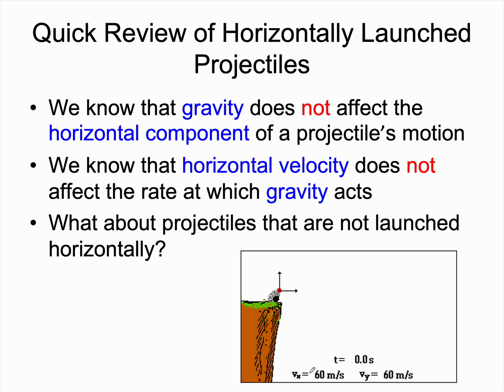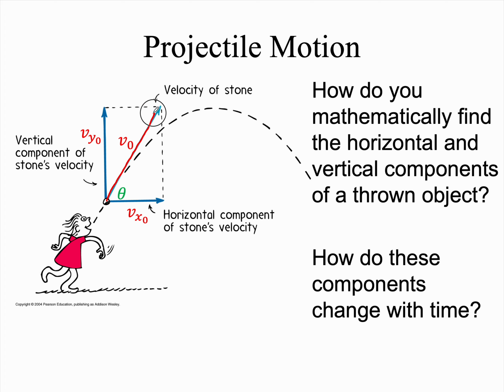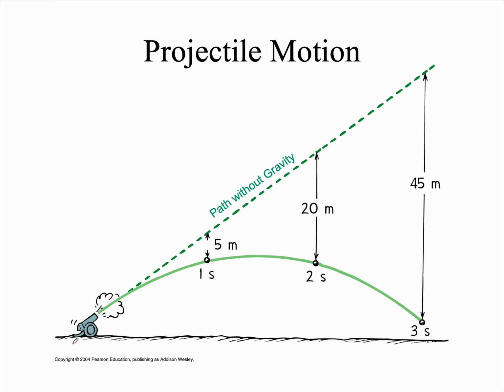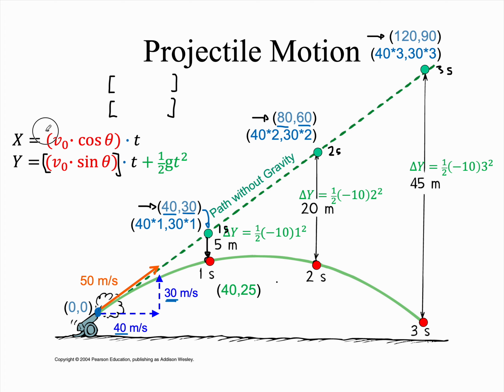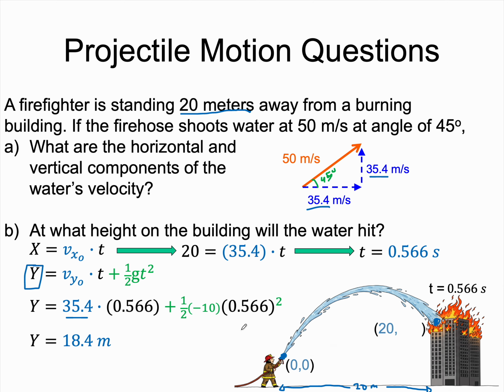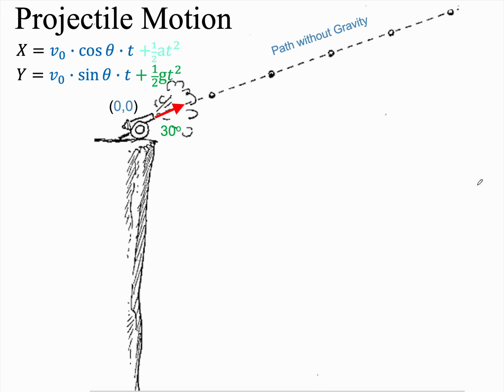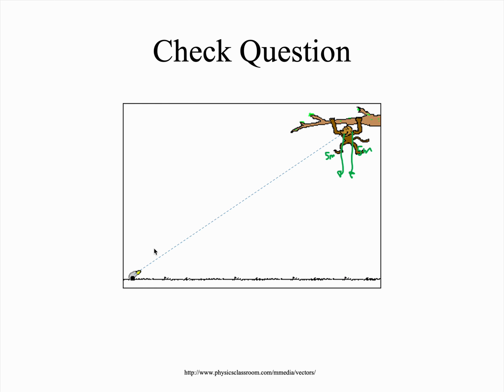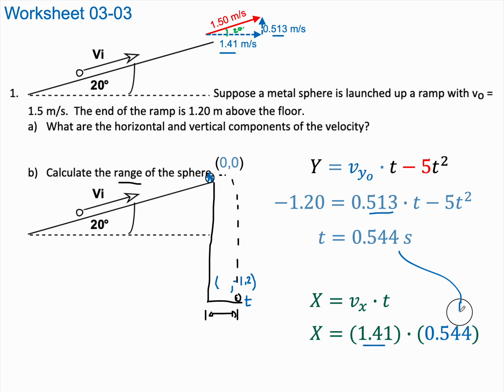AP Physics 1 Video Lecture 03-04